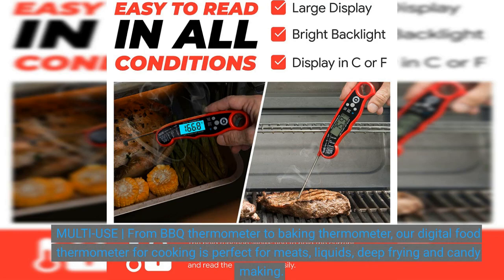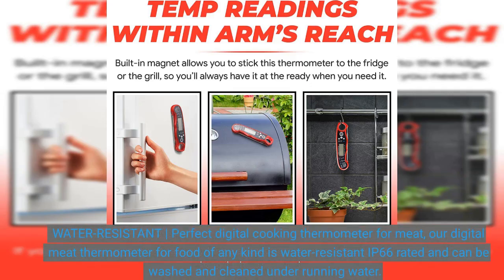Alpha Grillers Instant Read Meat Thermometer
INSTANT READ FOOD THERMOMETER | Our instant read thermometer features a temperature probe and advanced, highly accurate technology with 2-3 seconds response time.
Instructions, 2 CR2 button battery, meat temperature chart, 4 hook and loop dots for storage, comes pre-calibrated for your convenience, and recalibrating feature if needed.
MULTI-USE | From BBQ thermometer to baking thermometer, our digital food thermometer for cooking is perfect for meats, liquids, deep frying and candy making.
EASY-READ DIGITAL THERMOMETER FOR COOKING | Large instant thermometer dial with bright blue backlight means you can always read the temperature, whether you are grilling in the dark or baking in your kitchen.
WATER-RESISTANT | Perfect digital cooking thermometer for meat, our digital meat thermometer for food of any kind is water-resistant IP66 rated and can be washed and cleaned under running water.